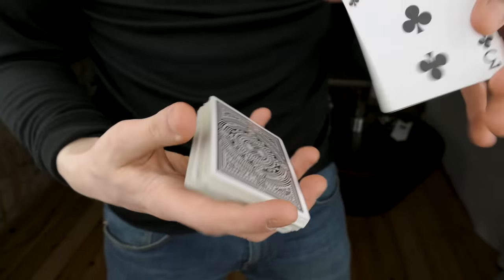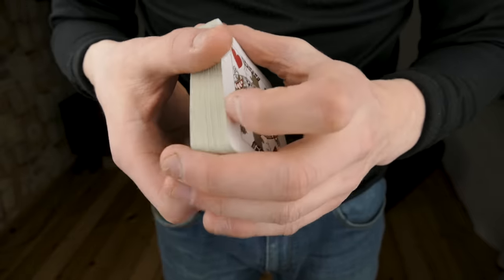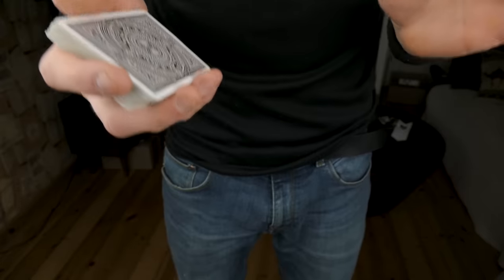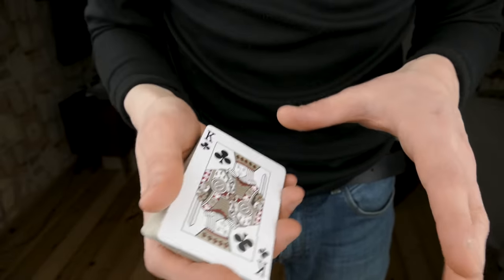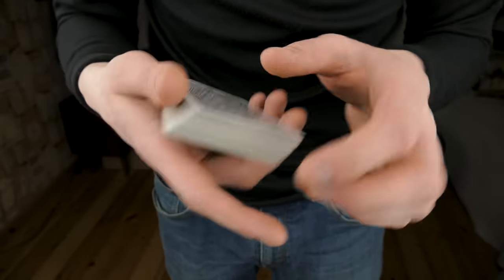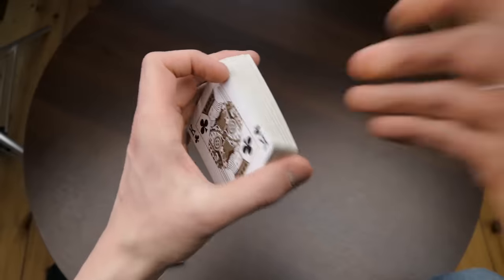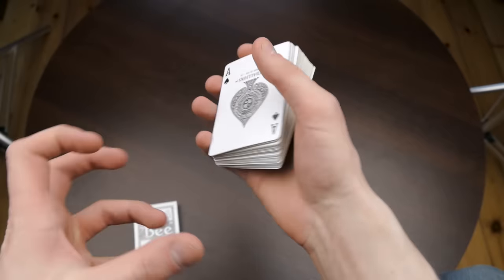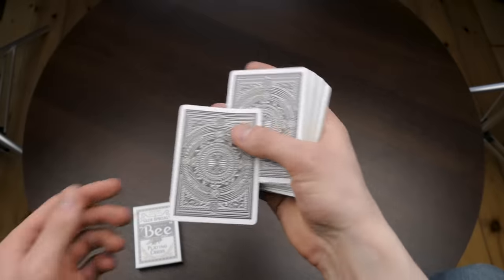INSANE COLOR CHANGE - Card Trick Tutorial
This magic trick fooled me. Learn it now! Hope you enjoy the video, check out some of my MAGIC STREAMS